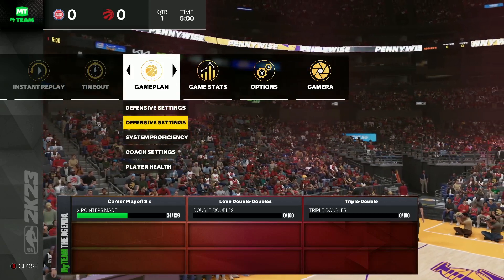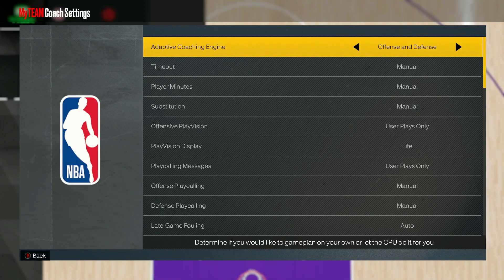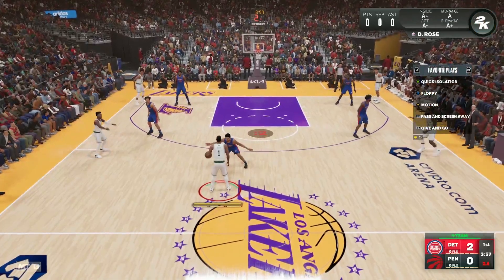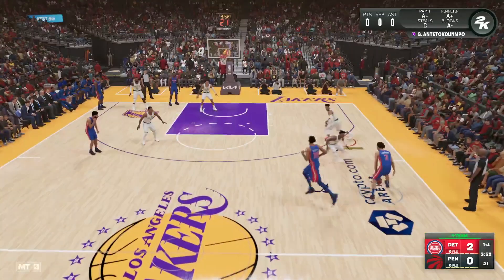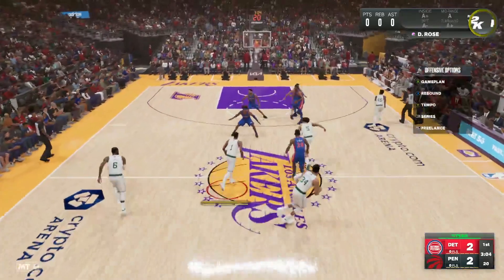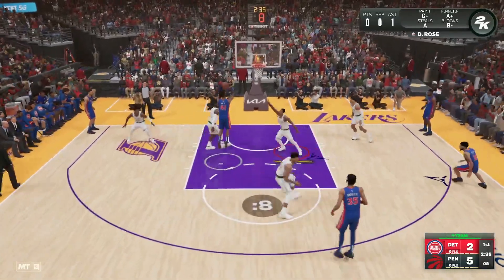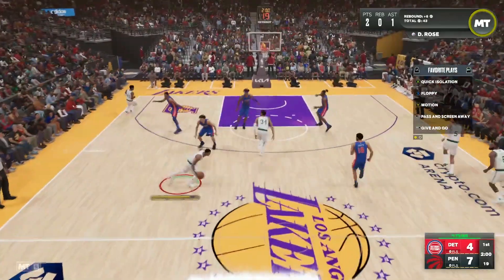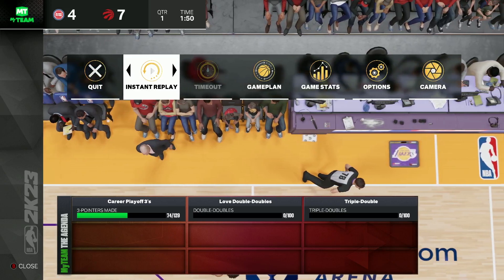HOW TO 5 OUT IN NBA 2K23 MYTEAM! HOW TO SCORE EASILY WITH THE BEST 5 OUT SPACING!